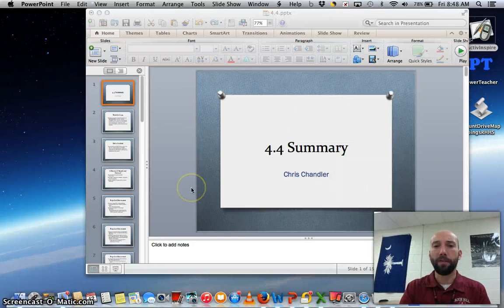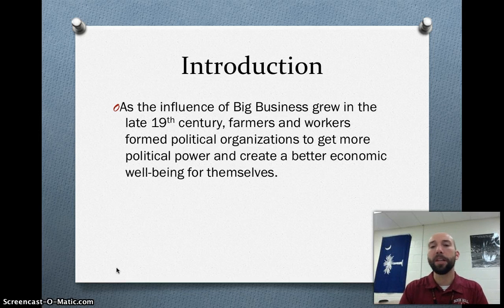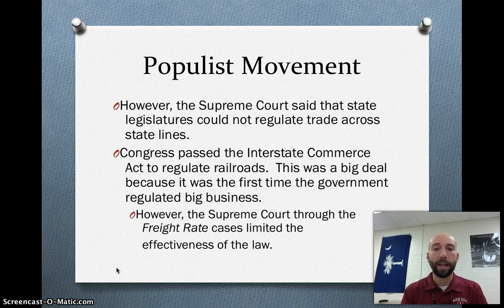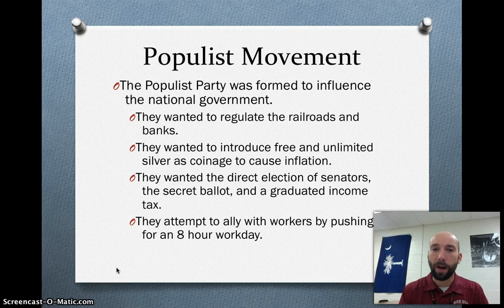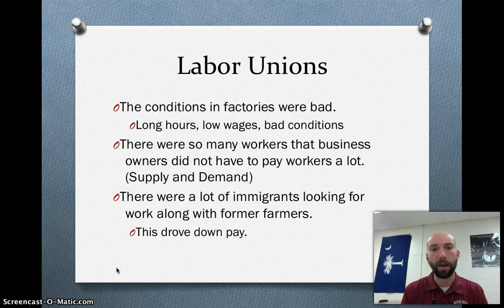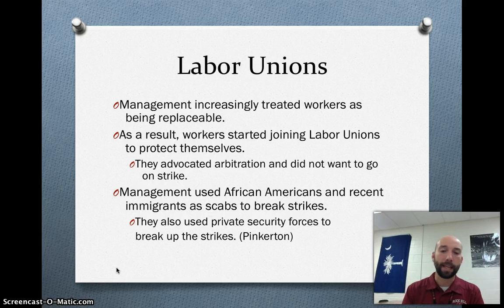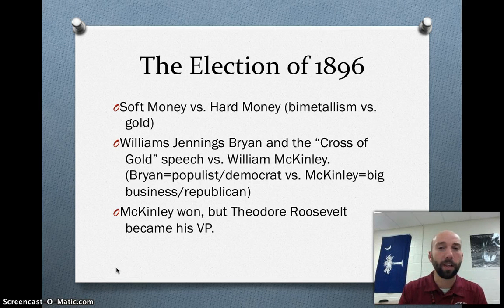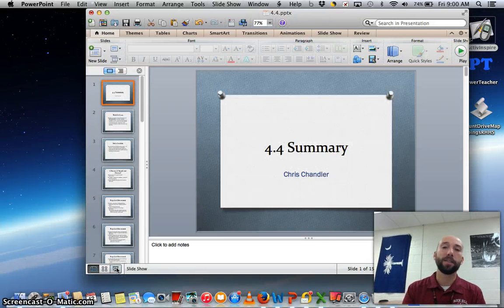4.4 Notes Guide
American History
Standard 4.4